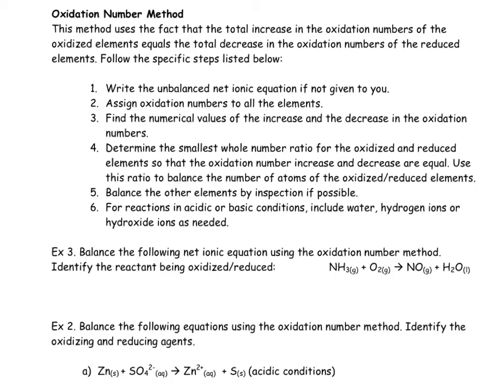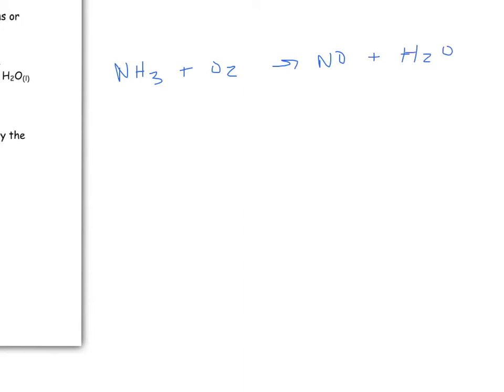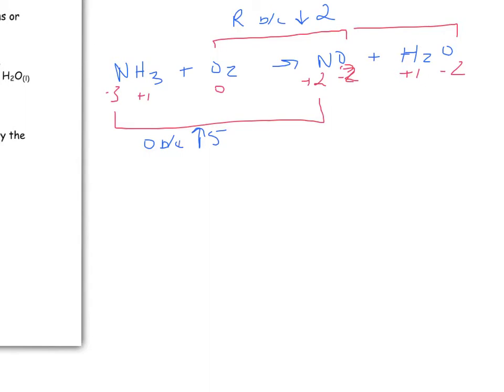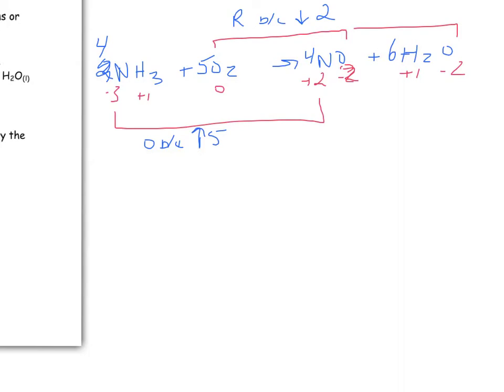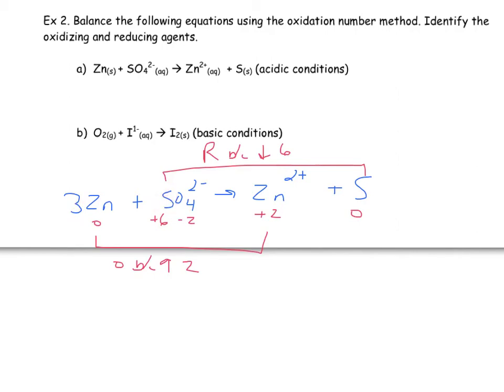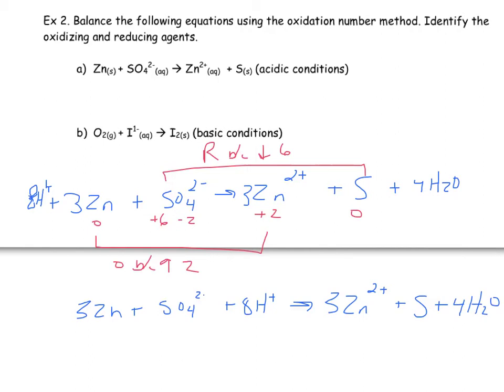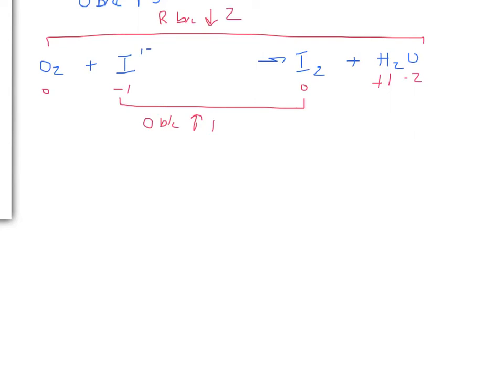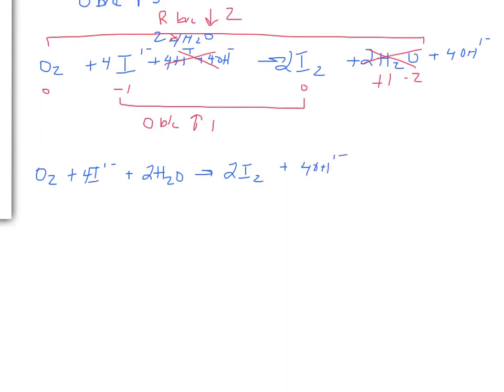Balancing Redox Rxns 2